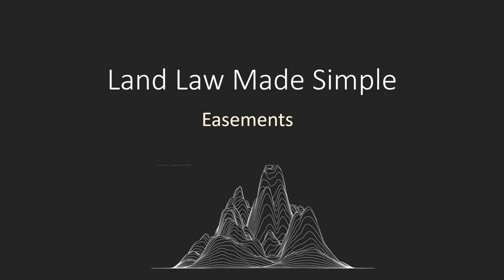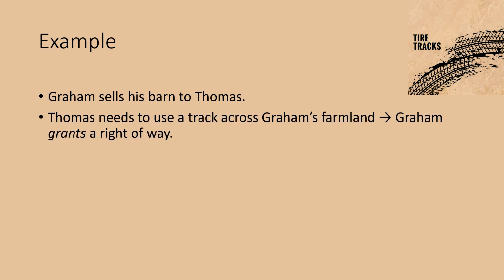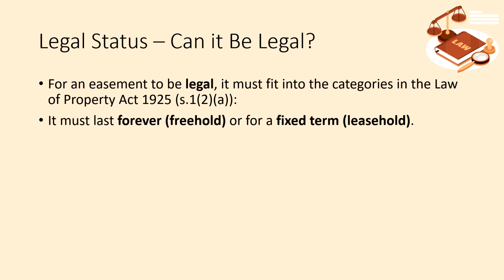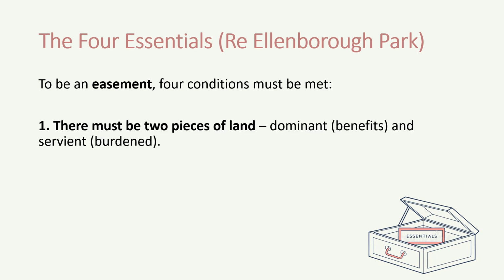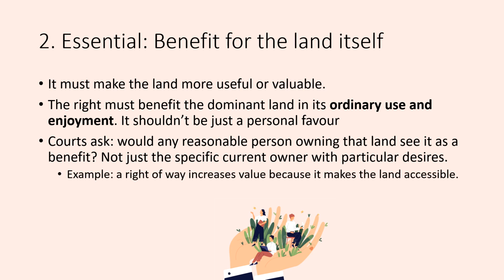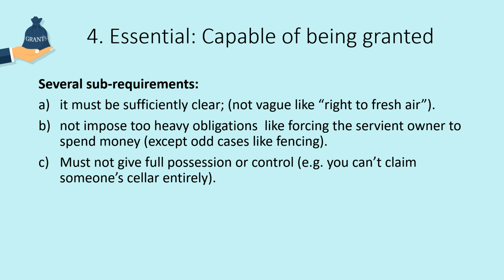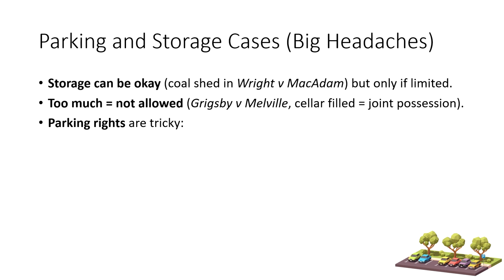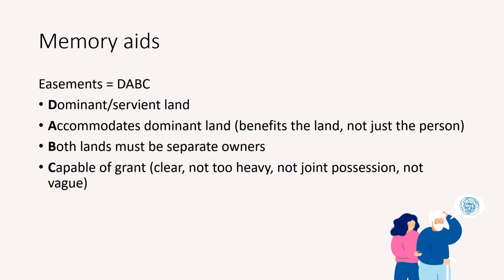Land Law Made Simple - Lesson 6 - Easements (Full lecture)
Easements are one of the trickiest areas of property law — but they don’t have to be confusing. In this video, I break down what easements are, how they’re created, and the rules that govern them, with clear examples and memory tricks.

We’ll cover:

What easements and profits are (use vs take)

Dominant and servient land explained

The difference between grants and reservations

When an easement can be legal or equitable

Formalities: deeds, contracts, and Walsh v Lonsdale

The four essentials from Re Ellenborough Park (DABC test)

Positive vs negative easements

Storage, parking, and tricky case law

Rights to light, views, and recreation

Perfect for law students revising property law, but also clear enough for anyone curious about how land rights work in England and Wales.